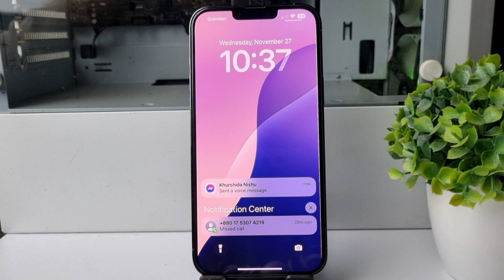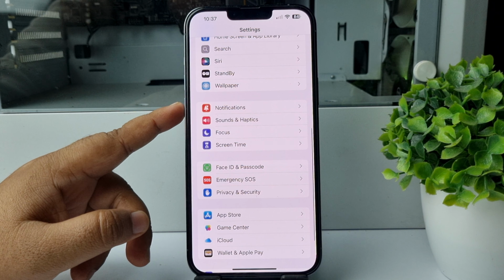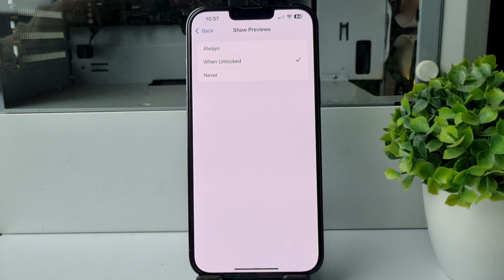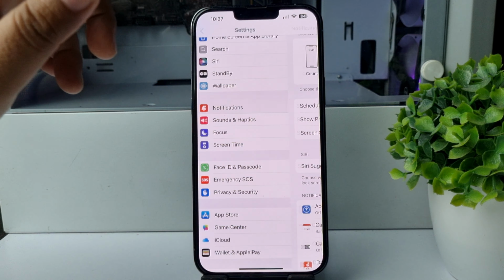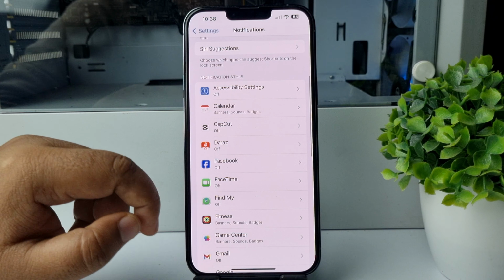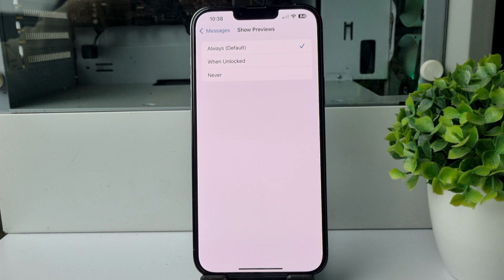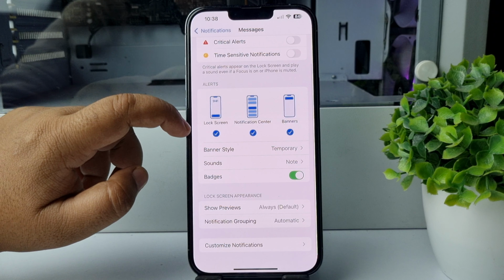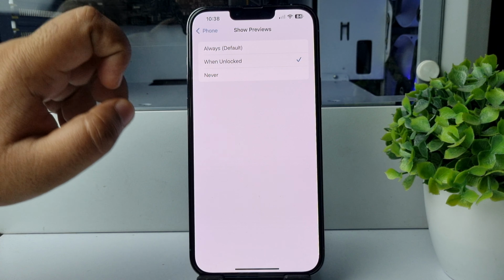iPhone 13/13 Pro: How to Show/Hide Notification Previews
App notifications, alarms, and messages are displayed on the iPhone lock screen like a virtual billboard. You may not want the person standing next to you to view some of this information because it is personal.

How to hide notification preview on iPhone?
How do I turn off message preview on iPhone 13?
Where is hide alerts on iPhone 13?
How do I Preview notifications on my iPhone Lock Screen?
How to show notifications on iPhone 13?